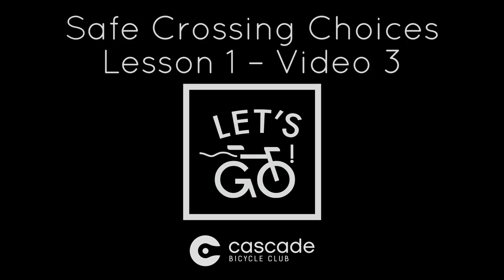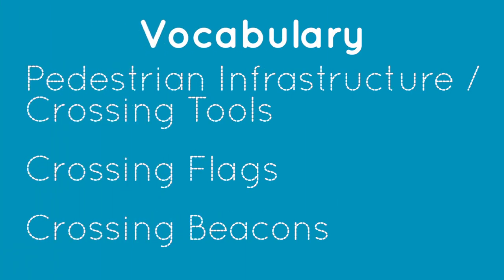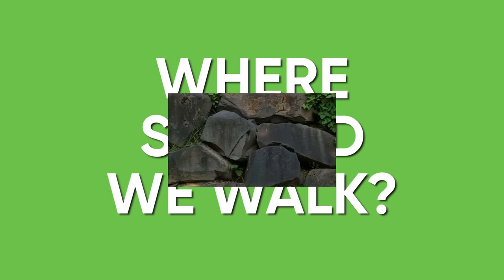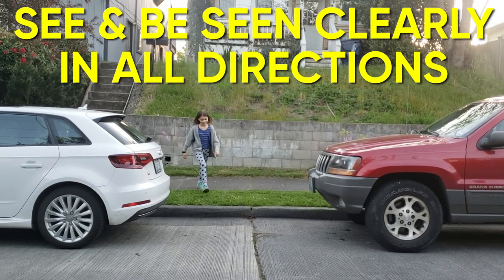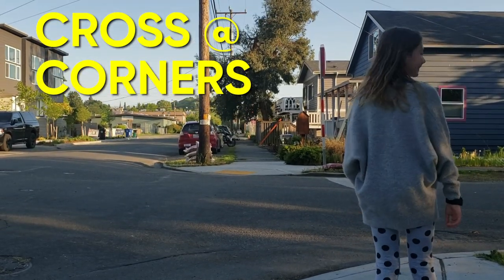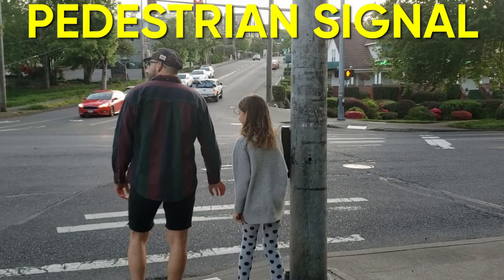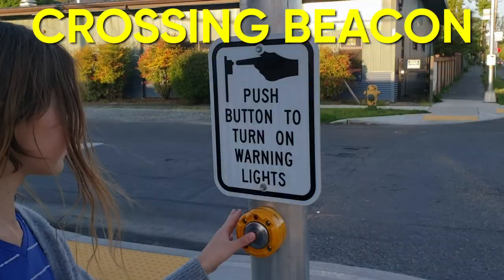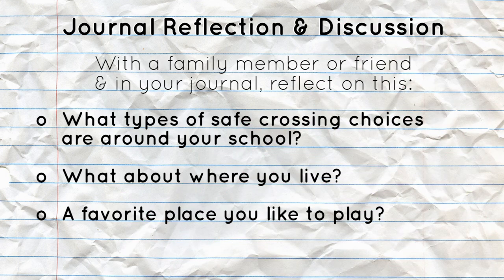Safe Crossing Choices: Let's Go Curriculum (lesson 1 video 3)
This video is the third in the series of Cascade Bicycle Club's Let's Go curriculum for students in grades 3, 4, and 5. Students will understand and describe safe crossing choices so they can safely and successfully cross streets and intersections to get to where they need to go.